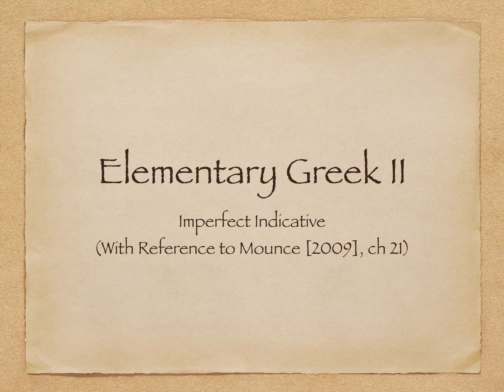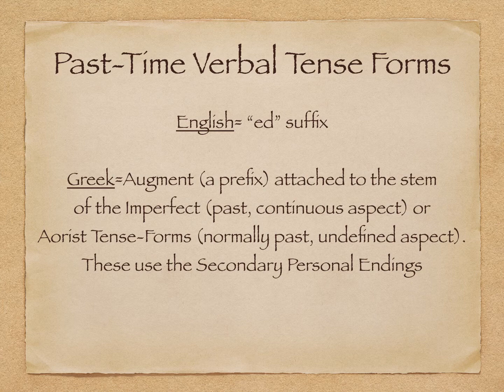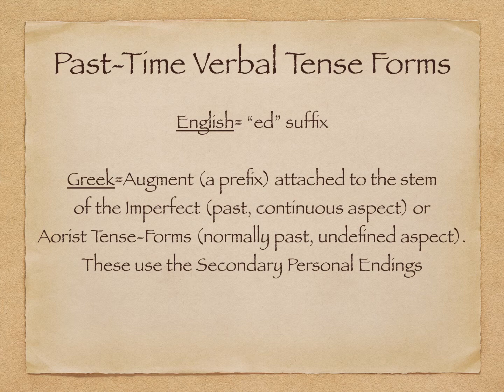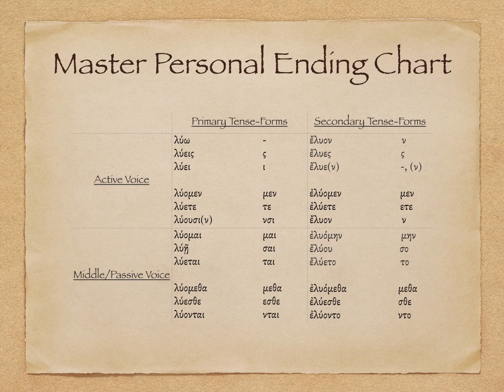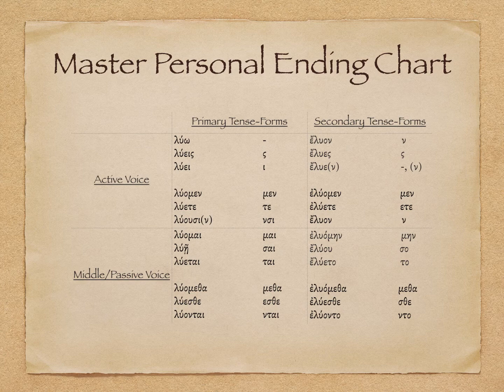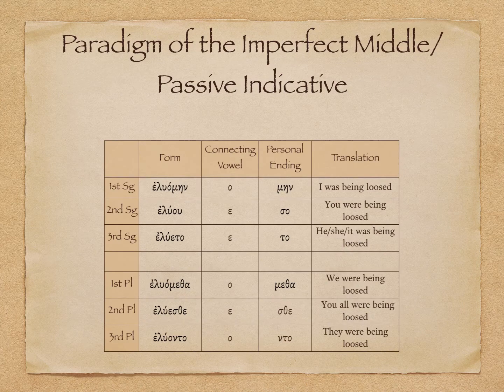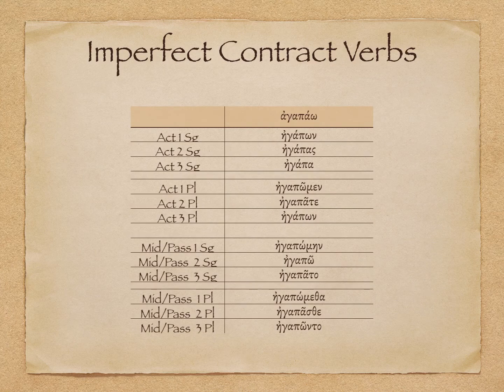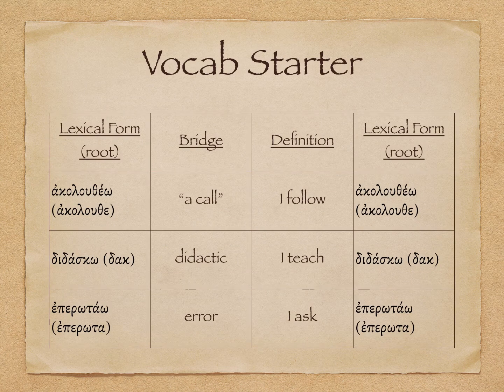Elementary Greek II Intro to Verbs ch 21 Imperfect Indicative